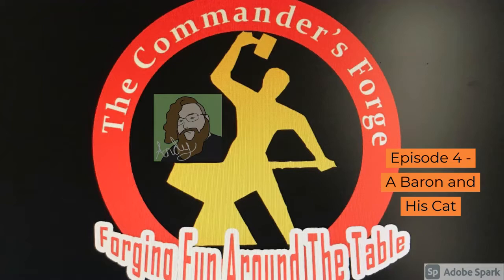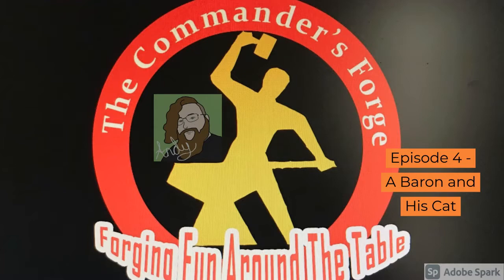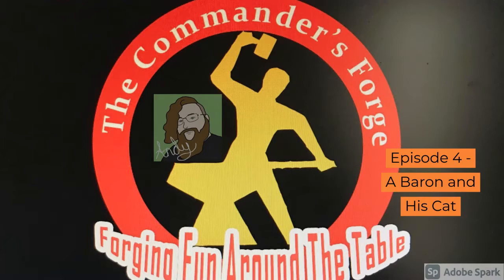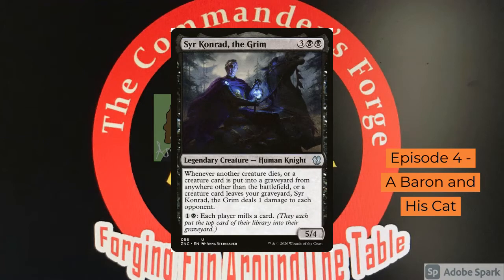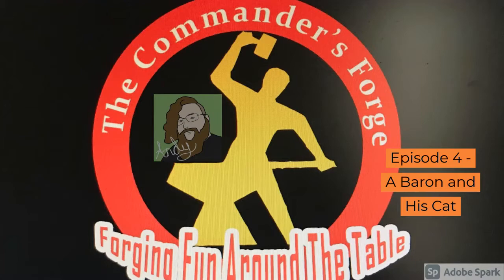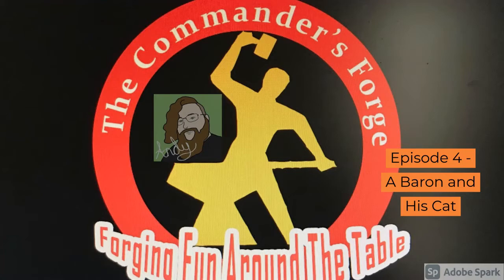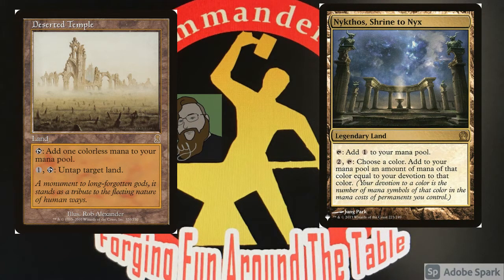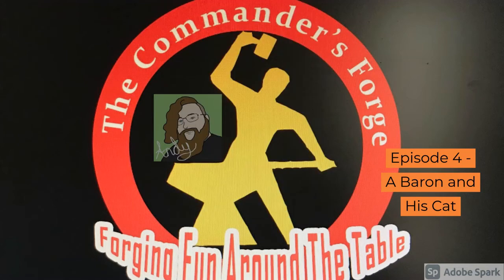Commander's Forge episode 4 - The Baron and his Cat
A look at my newest mono black deck